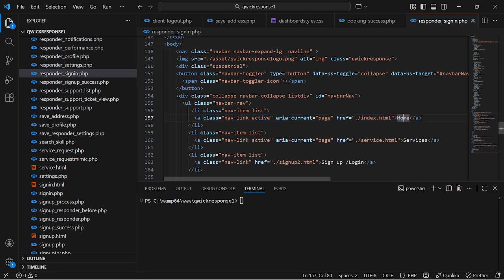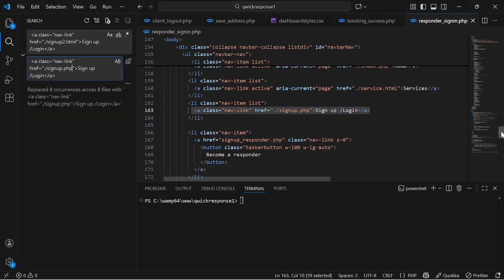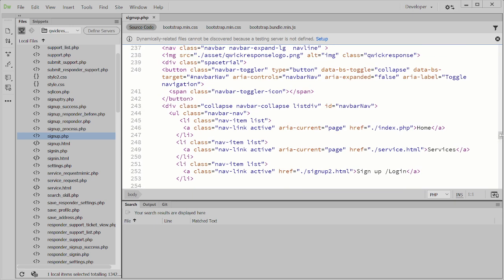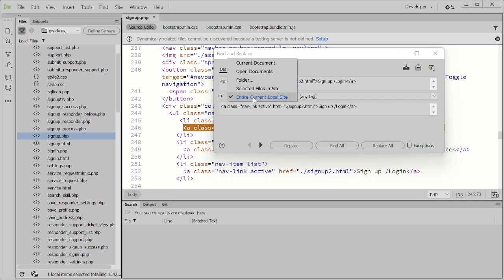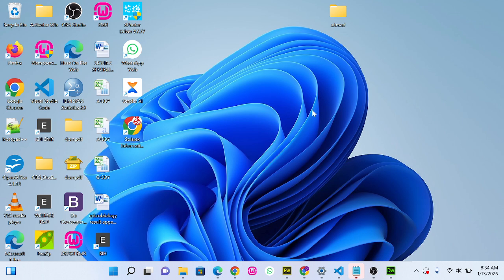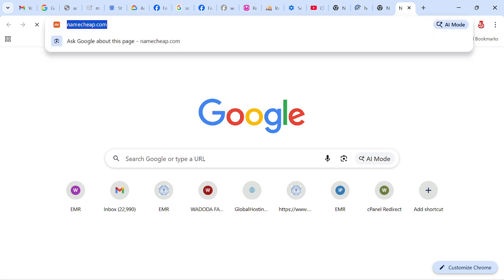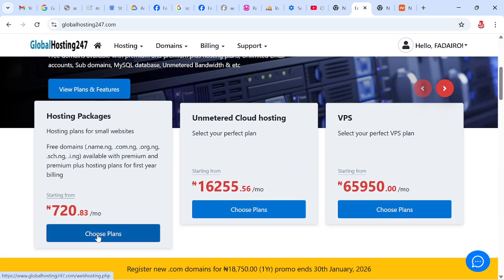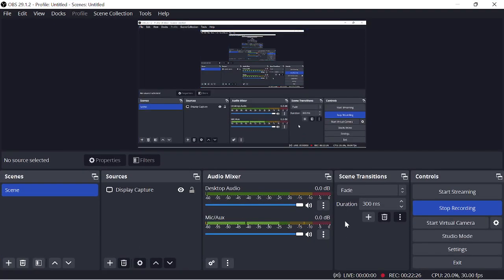how to buy cpanel and upload your web folder to the server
how to buy cpanel and upload your web folder to the server. We will show you different hosting company you can purchase your hosting and domain name and you will learn how to upload the web folder that you have in your local system to the server